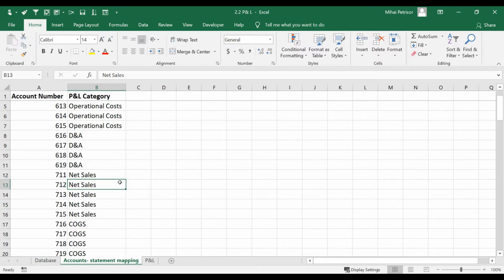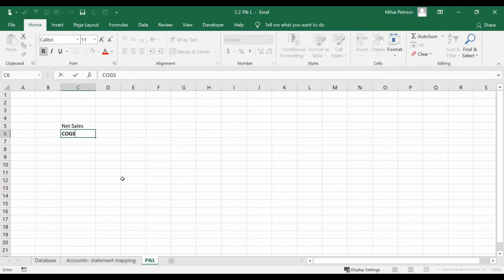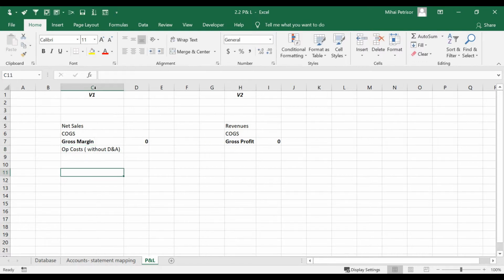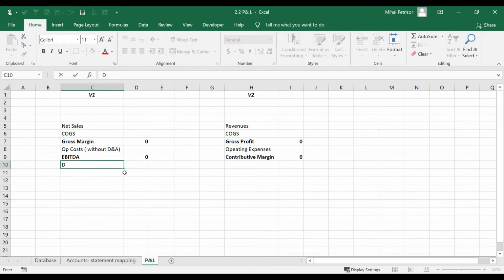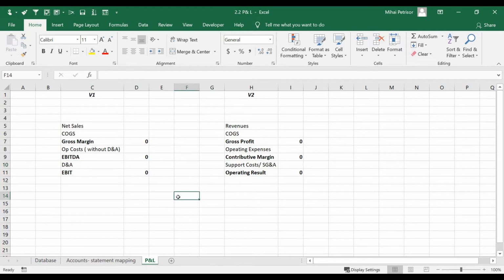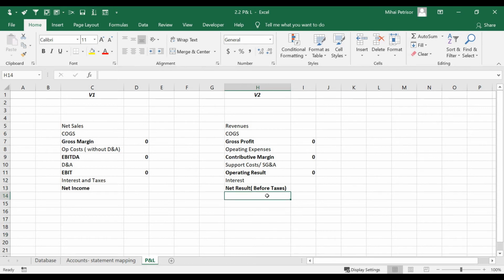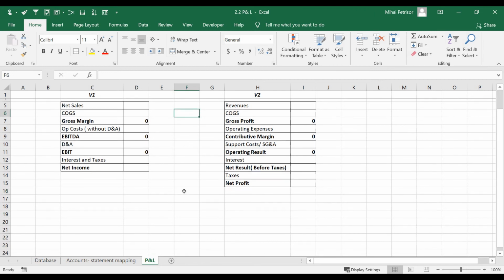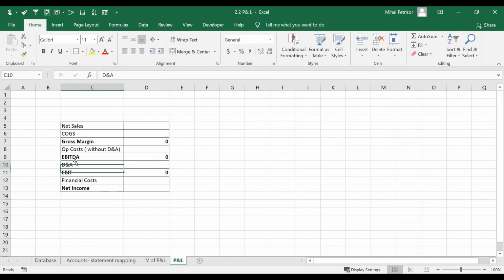Profit & Loss (P&L) Structure in Excel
In this video you can learn how to create a P&L ( Profit and Loss) structure in Excel in order to prepare your financial analysis or many other business finance/reports.